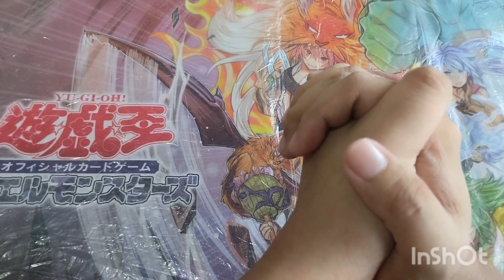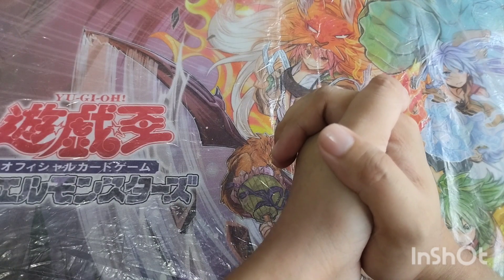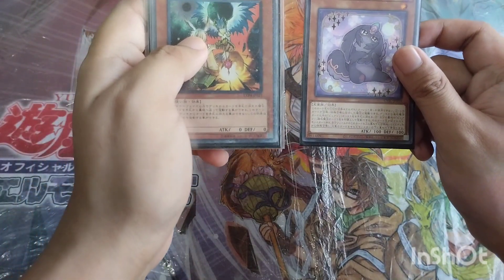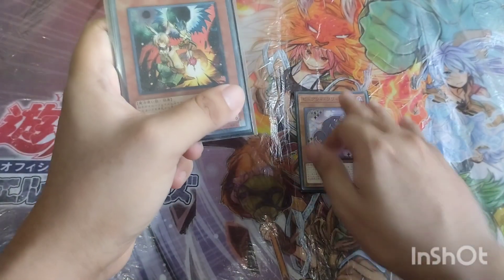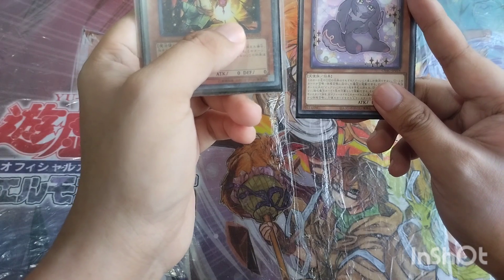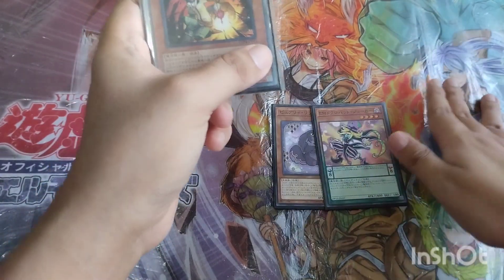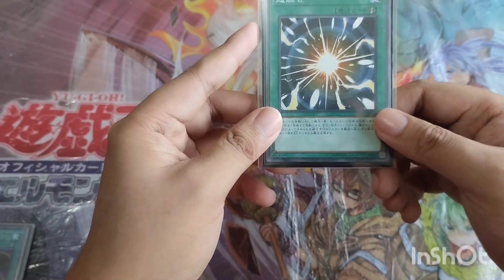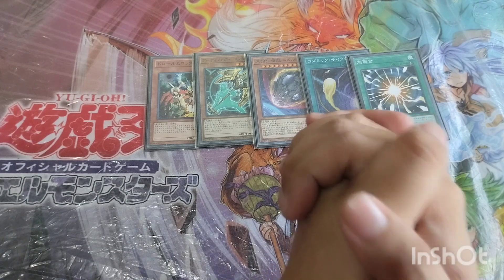Yu-Gi-Oh! - Top 5 Side Deck Cards | October 2023 | OCG